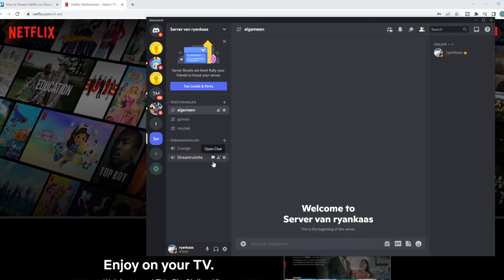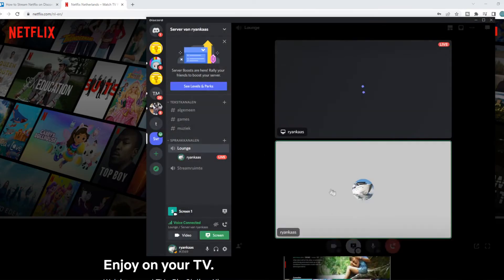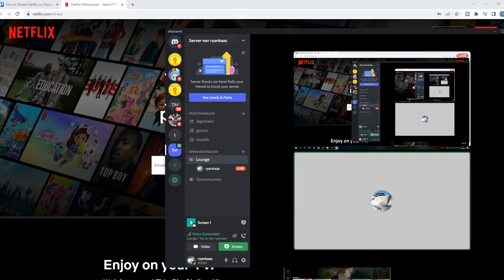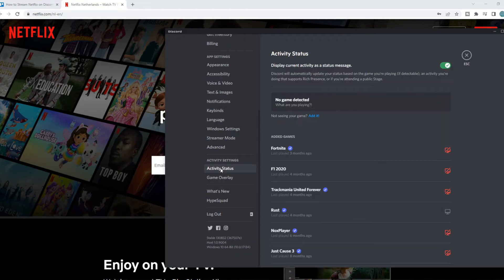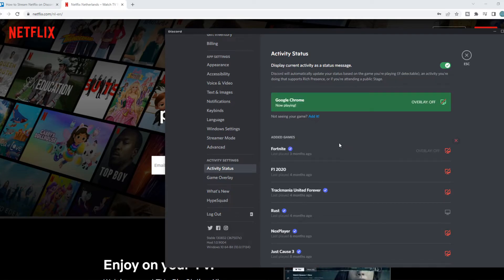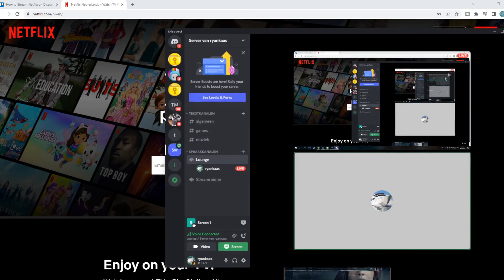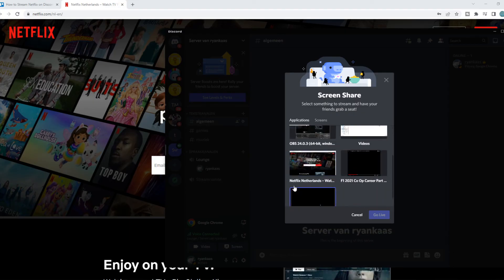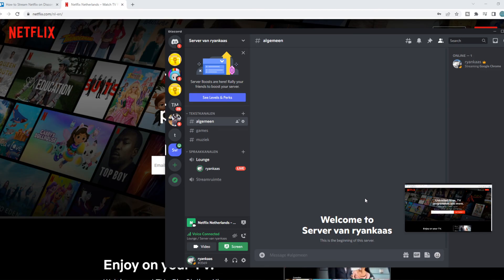How to Stream Netflix on Discord With Audio (Step by Step)